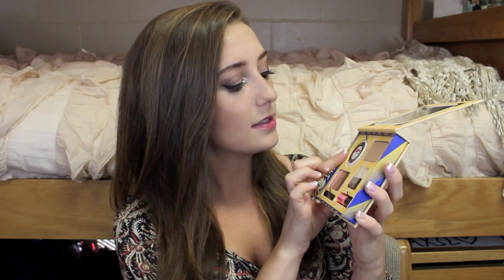SEPTEMBER BEAUTY FAVORITES 2013!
❤OPEN ME FOR MORE FUN!❤

I purchased all products shown with my own money :)